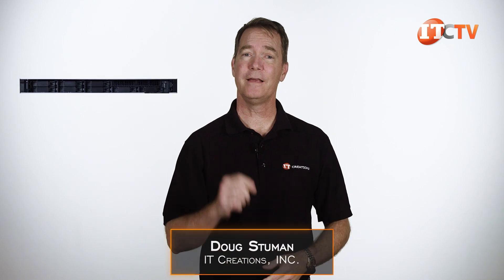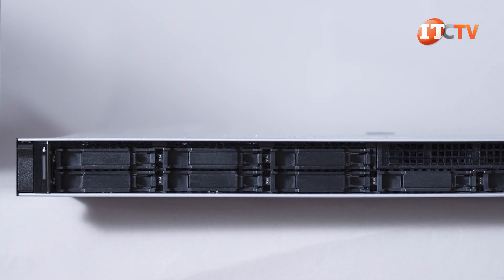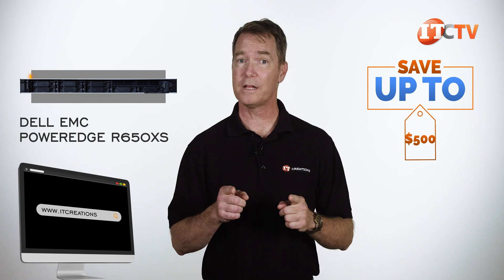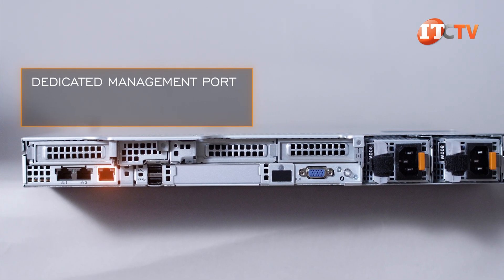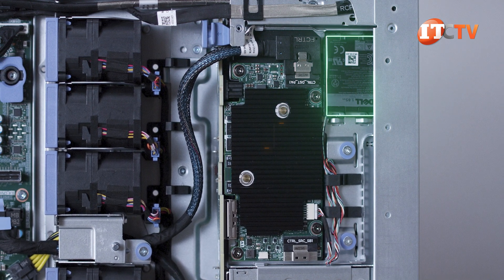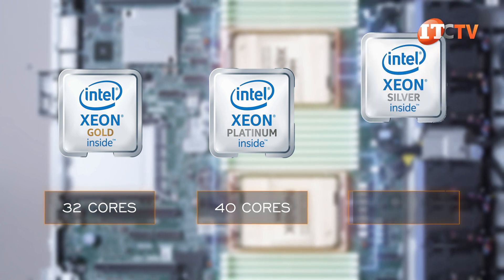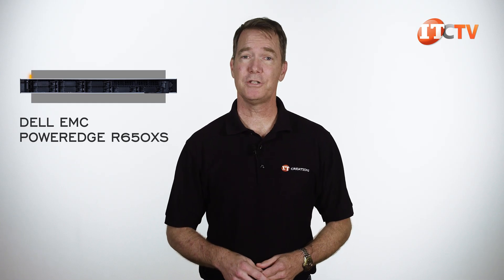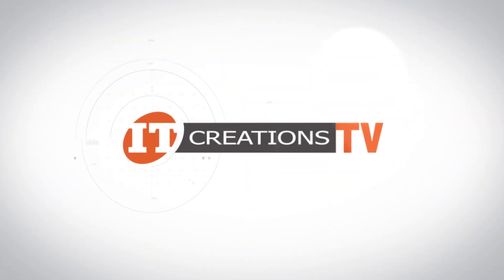Dell EMC PowerEdge R650XS REVIEW | IT Creations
Doug Stuman with IT Creations with the Dell EMC PowerEdge R650XS server for the cloud, data center, or your own enterprise network. It’s got some impressive features with support for dual 3rd generation Intel Xeon Scalable processors, hybrid storage options, including all NVMe, and it supports up to 2TB of memory. At 1U it packs some serious computational power for virtualization, scale-out database, and other high-performance workloads.
I was thinking the same thing when I reviewed the specs on this system. 2x 3rd generation Intel Xeon Scalable processors with support for 8x memory channels and typically PMem modules too. Intel says each CPU can handle up to 4TB of memory. And even though this system has only 16… Watch the video!

Link to IT Creations for servers, workstations, parts and components.